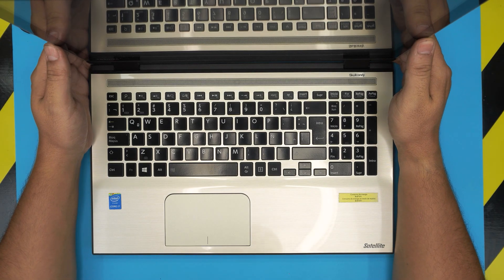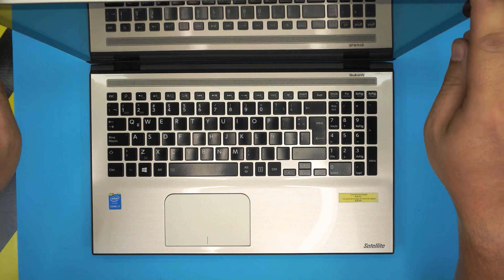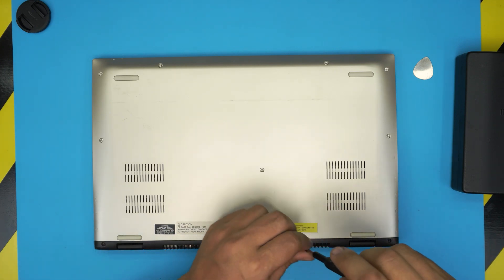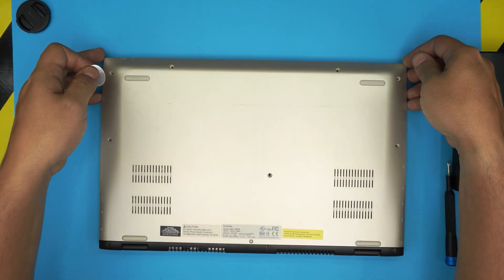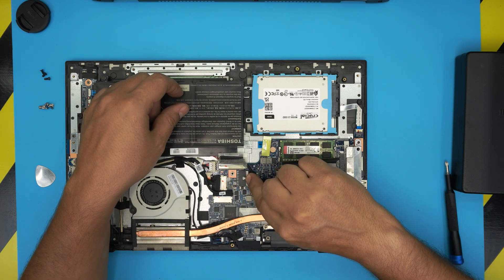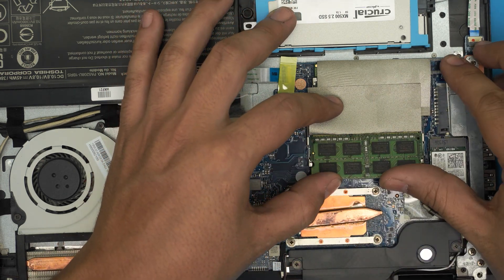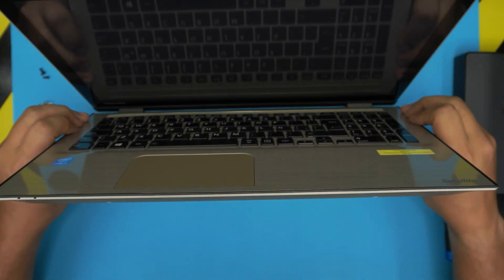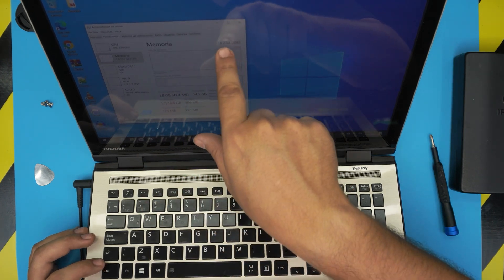Toshiba Satellite L55w C5202s 🚩RAM UPGRADE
In this video i will show you how to upgrade the ram for Toshiba Satellite L55w C5202s laptop STEP By STEP.
👉 links:
🔵 8GB RAM

› Bitcoin: 1Gc6ekScTjvcnSHoFGvu7nbBo3cyYzfsAL
› Ether (ETH): 0x9dd9F855DAE0586980Ef7786E53e4E275BdC6985
› Litecoin (LTC): LTFQ14vaan4Fc3QqW3cn4NnWV7cvgrXWhk
› Bitcoin cash (BCH): qp4mecuy2q2rqvctdpuv5m0m05y6r8g64c3a48gf78
› TrueUSD (TUSD): 0x9dd9F855DAE0586980Ef7786E53e4E275BdC6985
› XRP (ripple) : rNBVHSfb3iZXYaWm491zVBzYfaxnNnAoCs
› Doge coin: DGspV9CkUqYJUb4ygNVz4aekmgmq5i12Pe